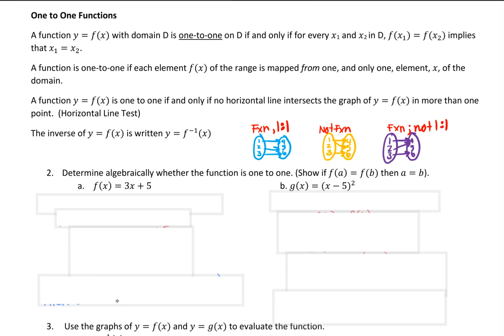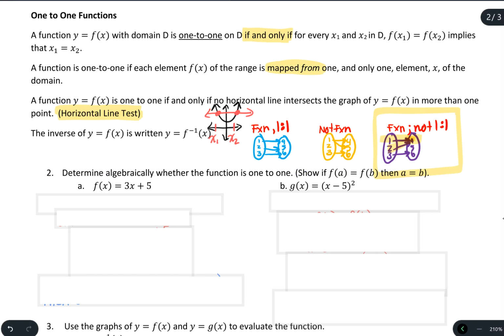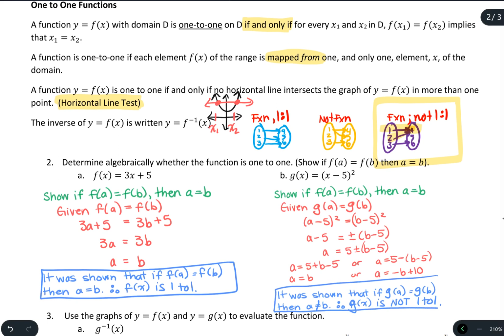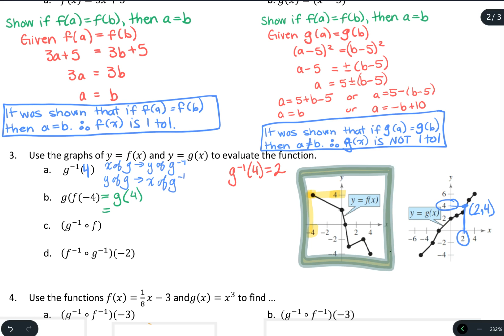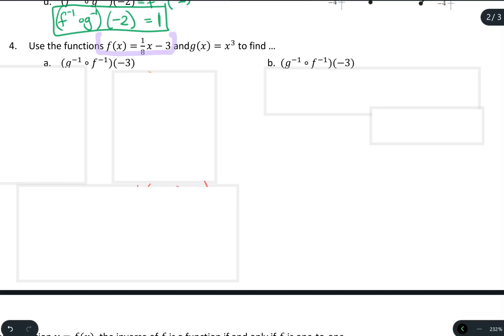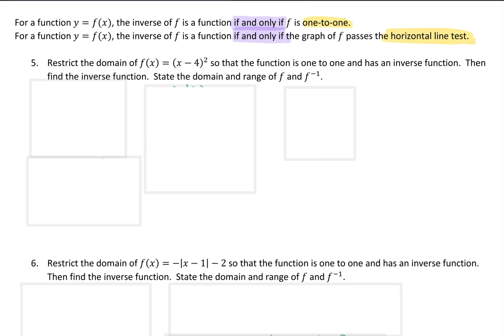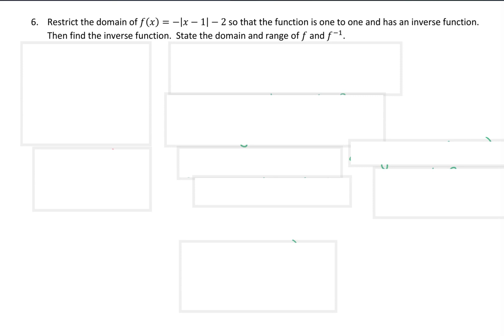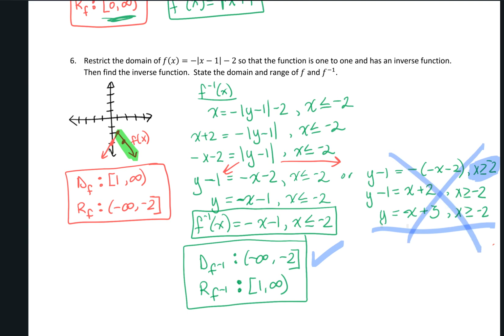PCH: Lesson 1.6 One to One Functions